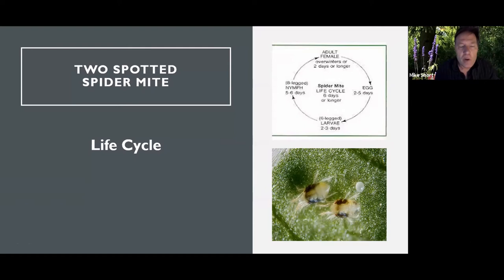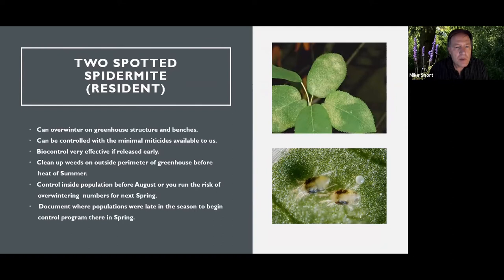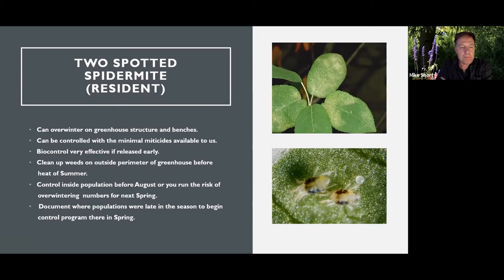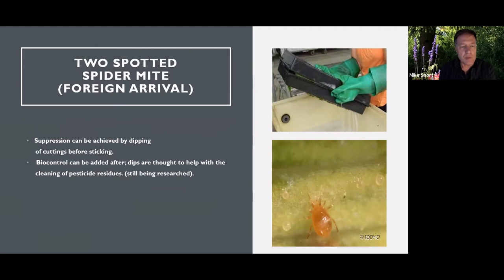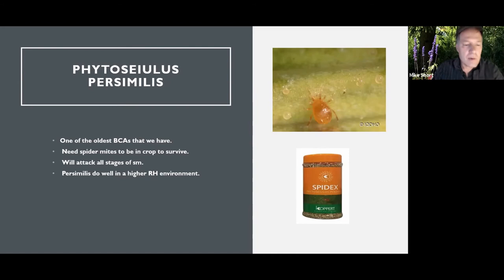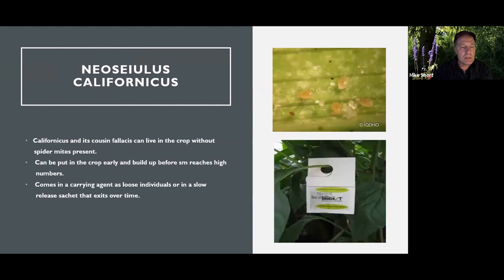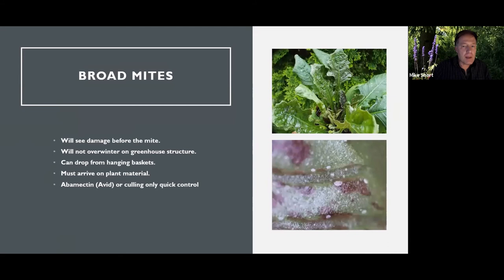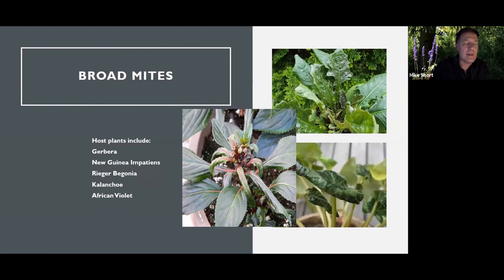Greenhouse IPM 101, Vol. 6: Mite IPM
Identification and control of spider mites, broad mite and cyclamen mite are covered in this video by Mike Short (EcoHabitat AgriServices).